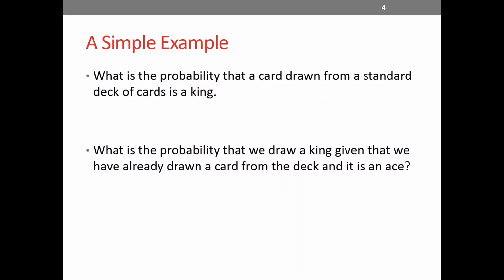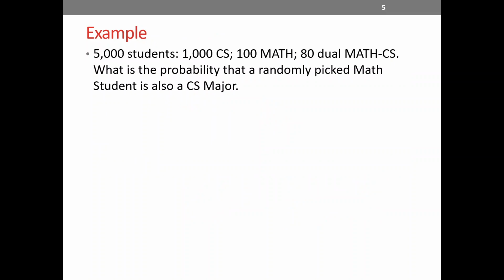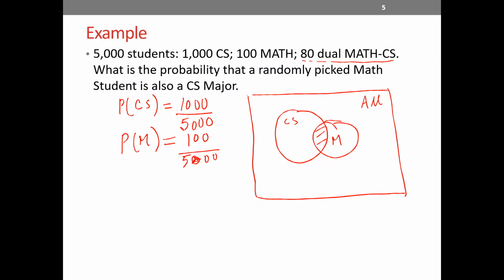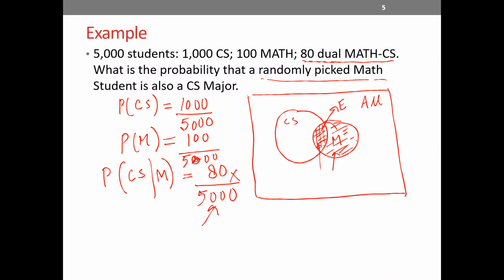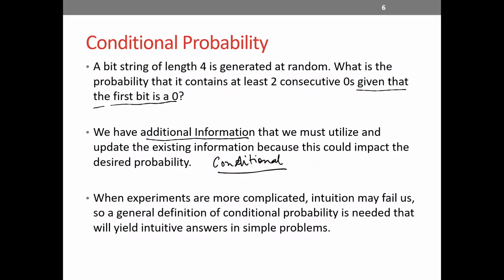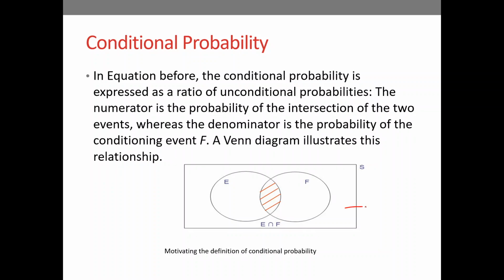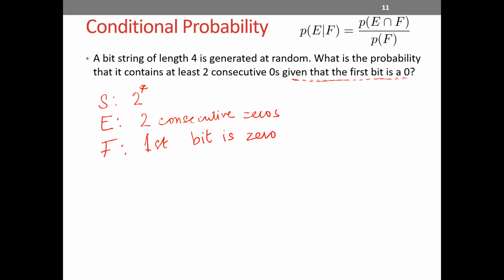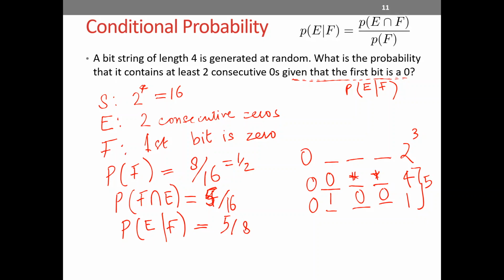Fundamentals of Computer Science (Conditional Probability-part1)